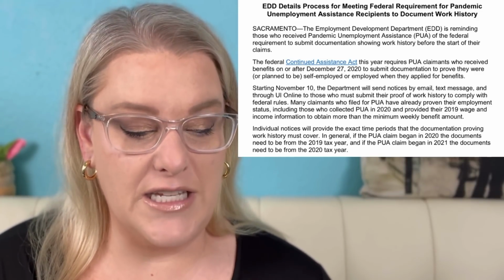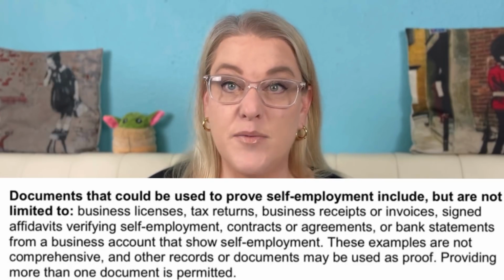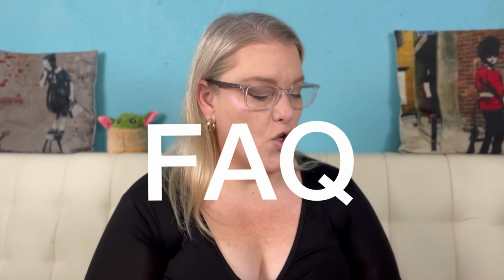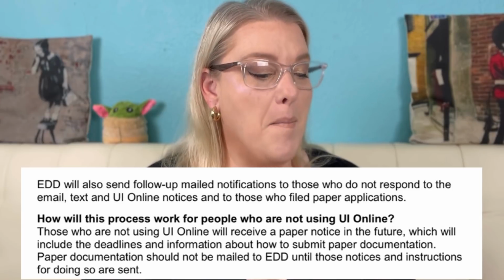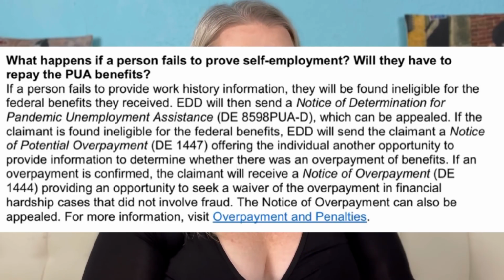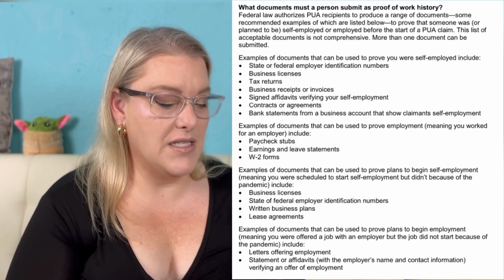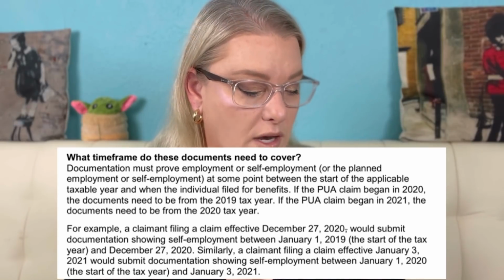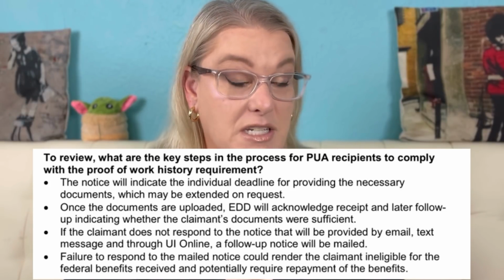Unemployment Update CA EDD News Release: PUA Claims Need To Submit Proof Of Employment Documents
Unemployment Update California EDD News Release.  PUA unemployment claims need to send in proof of employment.  Yes, even though PUA benefits have ended you need to do this or else you risk getting an overpayment notice and may be asked to pay back all of your federal unemployment benefits including the $300 boost.  I’ll cover why the CA EDD is asking for this information, the acceptable documents for proof of employment, self employment, had a job offer but couldn’t start or didn’t have enough W2 wages to qualify for a regular unemployment claim and were placed on PUA.

The EDD will send out notices by email, text and to your UI Online account as well as mailing a follow up notice starting November 10th.

Almost everyone who received PUA unemployment benefits in California will need to send in this information.  The only PUA claims that will not need to do this are:  Claimants that began collecting benefits in 2020 and already provided proof of income to get a higher weekly benefit amount.  Everyone receiving the PUA minimum weekly benefit amount of $167 is going to need to supply this information.

Here is partial list of acceptable documents to prove proof of employment:  business licenses, tax returns, business receipts or invoices, W2, paystub, signed affidavits verifying self-employment, contracts or agreements, bank statements from a business account that show self-employment, written business plans or lease agreement, letters offering employment, statements or affidavits verifying an employment offer (with the employer’s name and contact information)

EDD News Release Detailing PUA unemployment proof of employment or self-employment requirements

Webull is one of the main platforms where you can buy and trade Shiba Inu!  Get 2 free stocks with Webull when you use this link:

The bank I'm using is Yotta Bank the have the highest interest of any bank right now

If you have questions about providing proof of employment documents to the EDD and are looking for the best way to call, Claimyr is still one of the best ways to call the EDD and speak with a customer service rep.
* I think everyone should be able to get ahold of the CA EDD for free, I still advocate calling the best days to call the EDD are Tuesday through Saturday, the best times to call the EDD are right when they open at 8:00 to 8:15 or later in the afternoon around 2:30 - 4:00.

Here’s how to email your assembly member to get free help with your EDD unemployment claim without calling!

I’m using TubeBuddy to help me improve my YouTube rankings and YouTube SEO.  If you’ve got a YouTube channel I recommend getting TubeBuddy

If you're shopping on Amazon make sure to start off by using one of the below links, I get credit for anything you buy after following my initial link so that helps me out and you get the same great Amazon deals!
My Equipment:
16" MacBook Pro Silver (big screen for editing, better speakers/mic)
Great Mic that plugs directly into your iphone
Ring Light
👓 & 👚: Emilio Pucci Frames (not the same color)
Lacoste Frames (not the same color) Heart Sweater
Dressy Tank Works Great Under A Blazer or Alone With Jeans
My Favorite Work Shirt Ever
📚: Think and Grow Rich

*I receive bonus stocks or commissions when you use my above links.  Offers subject to change

Membership is now live on my channel, it highlights your questions which makes it easier for me to respond both in chat and on video comments.